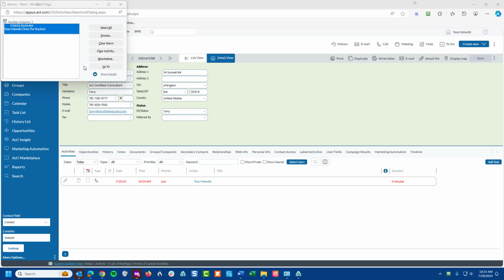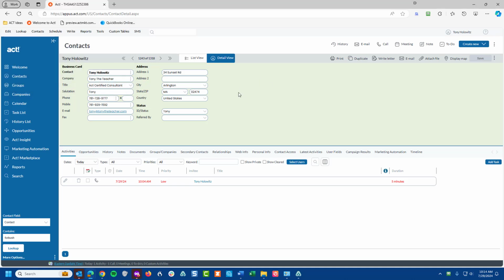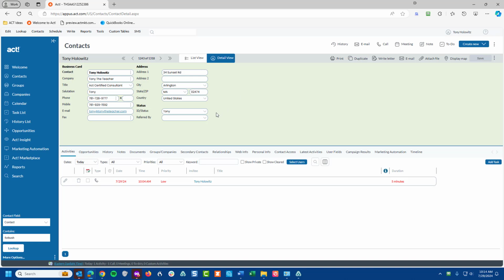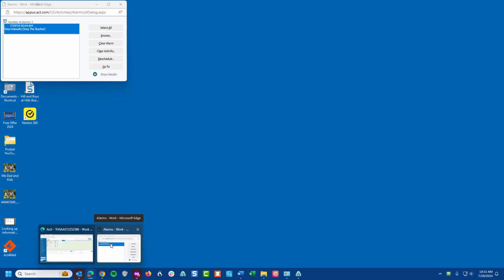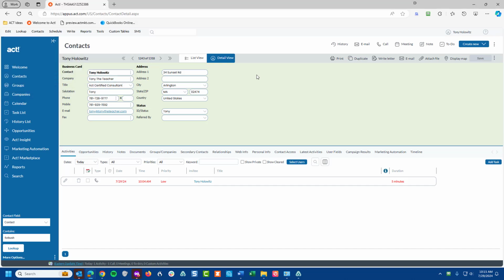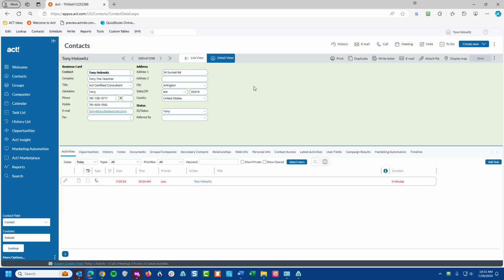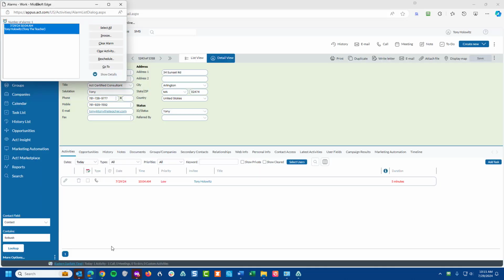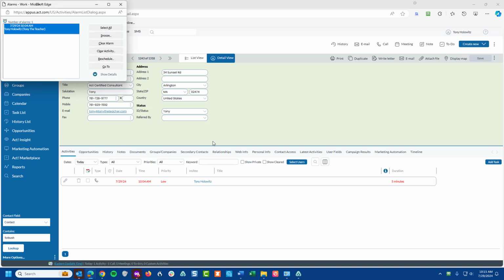Part 2: How to Fix Act Premium Cloud Pop-Up Windows Not Showing | APC Browser Skills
When using Act Premium Cloud, particularly with Microsoft Edge, users sometimes encounter an issue where pop-up windows such as alarms do not appear as expected. The tutorial provided by Tony Holtz addresses a common scenario where these pop-up windows might seem to disappear but are in fact merely hidden behind other open windows.

Tony begins by explaining that he recommends Microsoft Edge for Act Premium Cloud based on his personal experience, although he acknowledges that opinions on browsers can vary. He then demonstrates a common issue with a scheduled alarm that did not show up. Tony's key advice is to check if the supposedly missing window is simply hidden behind the main browser window. This can often occur without the user noticing, leading them to believe that the window has disappeared.

To verify this, Tony suggests looking at the Microsoft Edge icon on the toolbar at the bottom of the screen. Hovering over the icon will show all open Edge windows. If the pop-up window is indeed open but not visible, it can be accessed by clicking on it from the list that appears when hovering over the Edge icon. This simple action should bring the hidden window to the forefront, resolving the issue of the missing pop-up.

Furthermore, Tony hints at another potential solution involving pop-up settings within Microsoft Edge, which he plans to discuss in a future tutorial. Initially, when using Act Premium Cloud, it may be necessary to adjust settings to allow pop-ups from trusted sources, like the Act website, which are essential for full functionality.

In summary, the disappearance of pop-up windows in Act Premium Cloud when using Microsoft Edge can often be resolved by checking for windows hidden behind the main browser window. More detailed settings adjustments for allowing pop-ups will be covered by Tony in an upcoming discussion.

**Key points:**
- **Browser Choice:** Microsoft Edge is recommended by the consultant for Act Premium Cloud, although preferences can vary.
- **Common Issue:** Pop-up windows like alarms may not disappear but could be hidden behind other windows.
- **Simple Solution:** Check the Microsoft Edge icon on the taskbar to see if the pop-up window is merely hidden behind another window.
- **Visibility Tip:** Hover over the Edge icon to view and select any hidden windows.
- **Future Guidance:** Further adjustments to pop-up settings in Edge will be discussed to ensure all necessary pop-ups from Act Premium Cloud are visible.